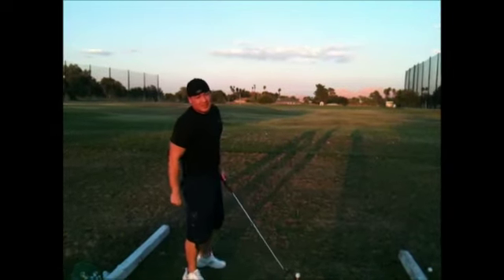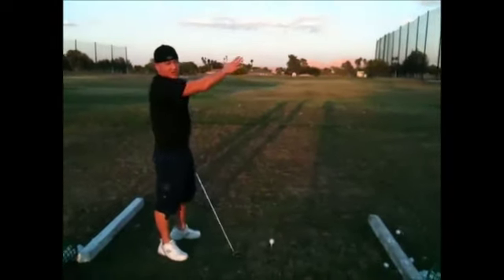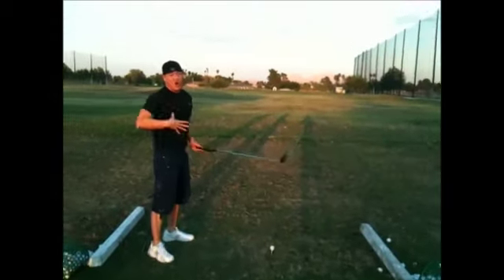Charles Fuchs "Smacken" Golf Balls In Las Vegas!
Just having a great time demonstration how to SMACK a golf ball LOL